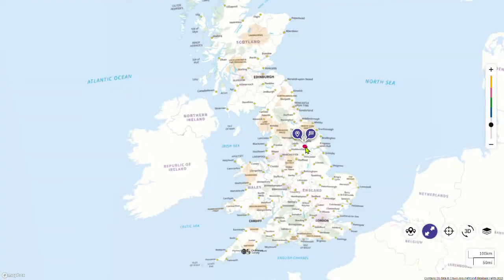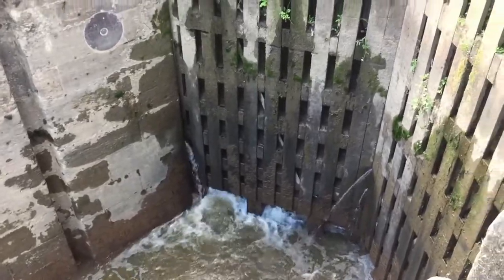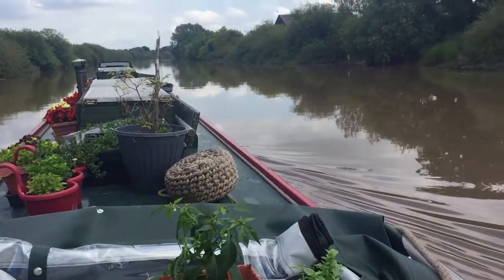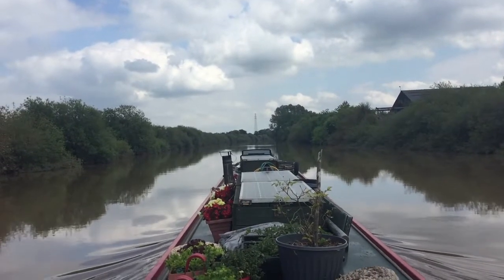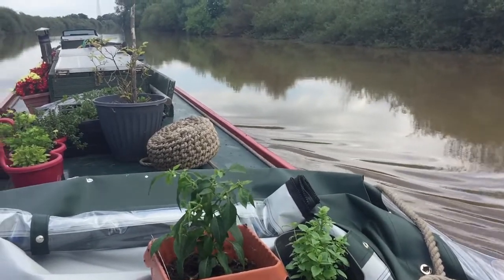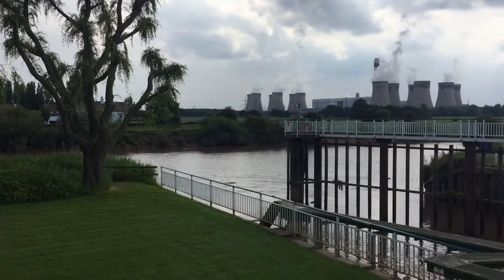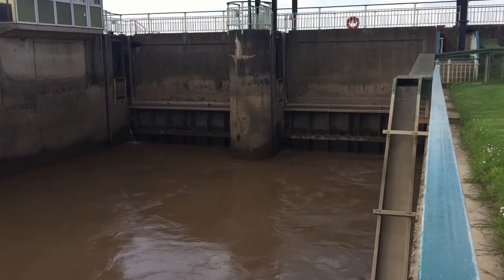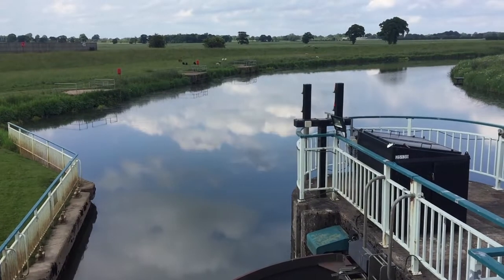The Tidal Ouse. How hard could that be?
Heading down the Tidal Ouse from Selby Lock to the impressive Barmby Barrage which protects the River Derwent from the rise and fall of The River Ouse.
Footage of Selby cathedral before leaving Selby at high water and then cruising with the fast river flow, one hour down to Barmby.  A bit of a tricky exit off the Ouse with a relatively fast flow, how did we do?